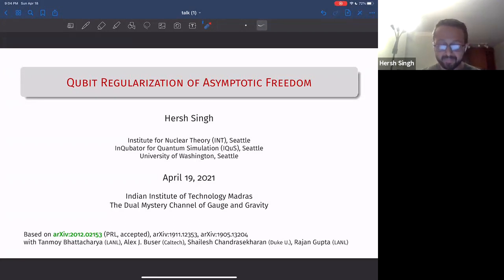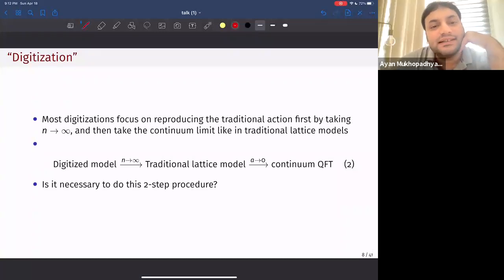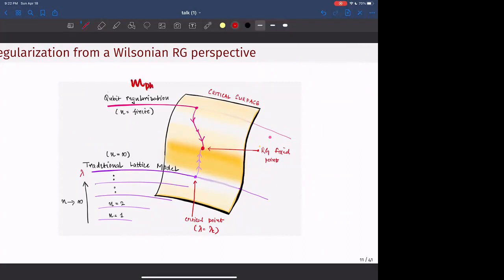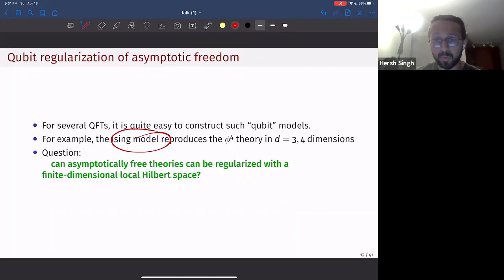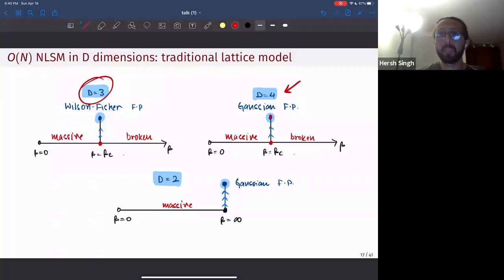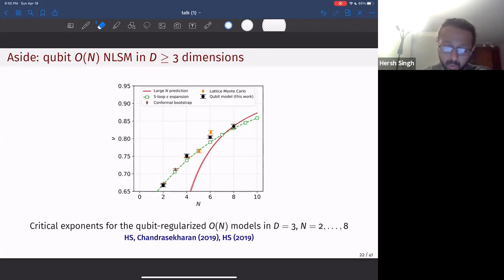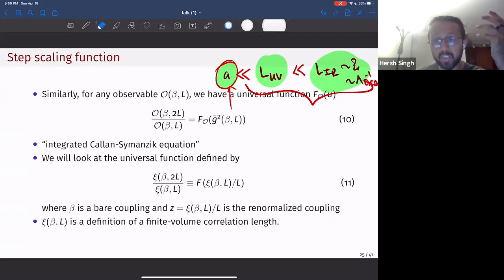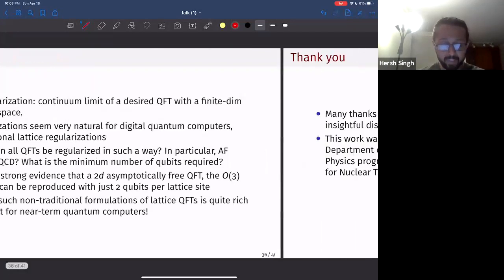Hersh Singh -- Qubit regularization of asymptotic freedom